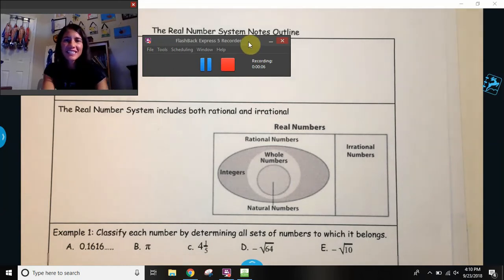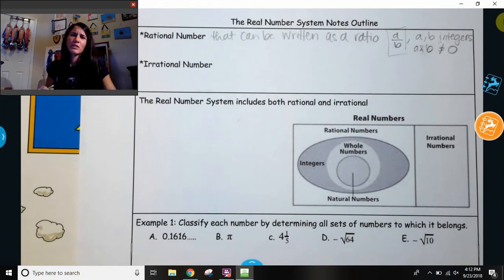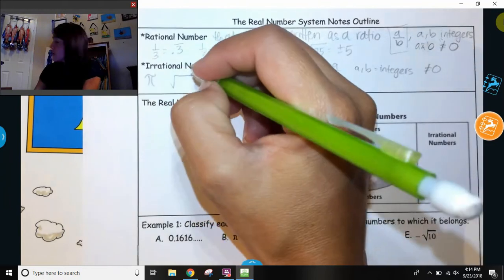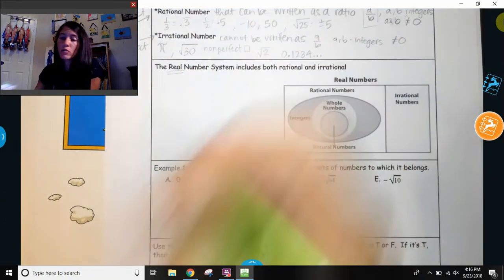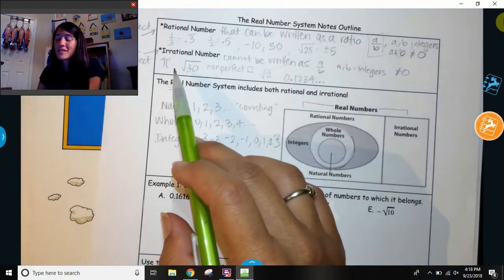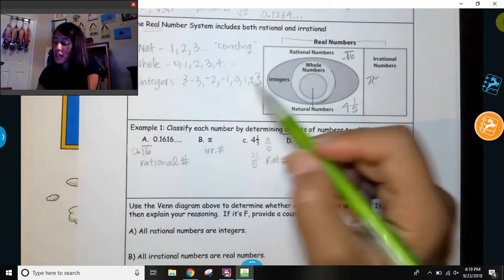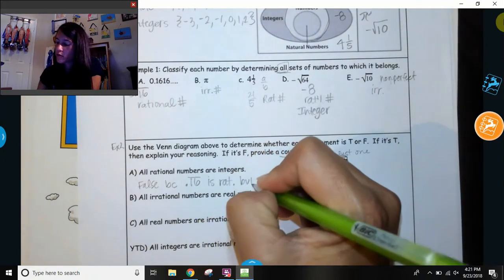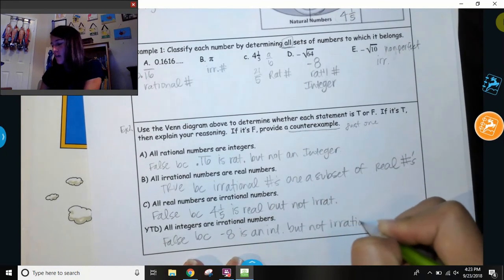The Real Number System